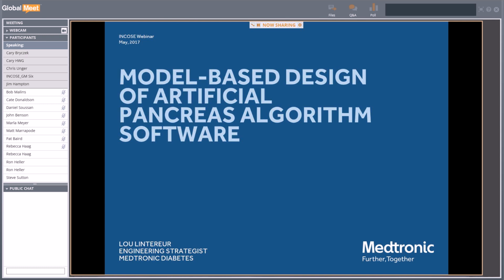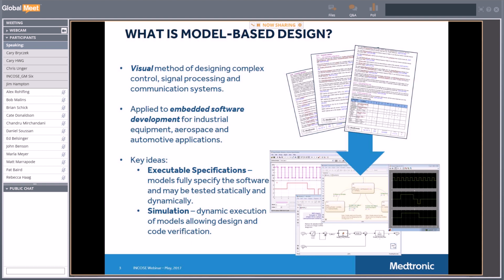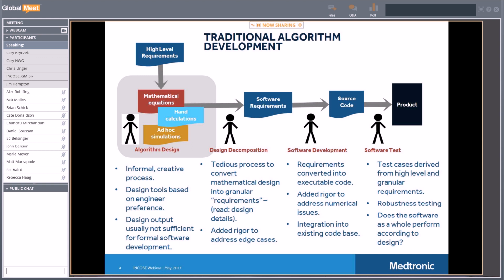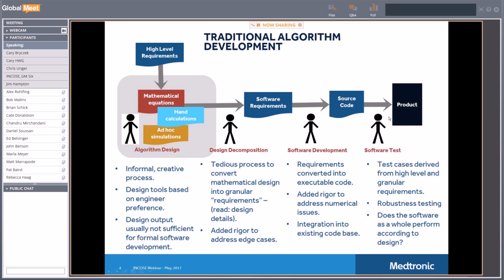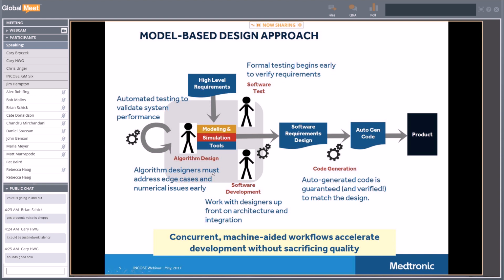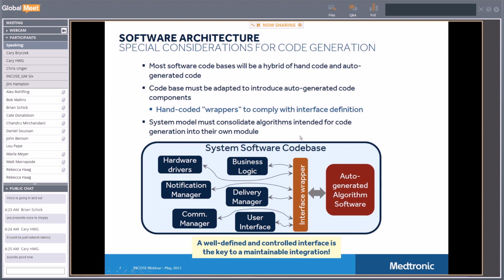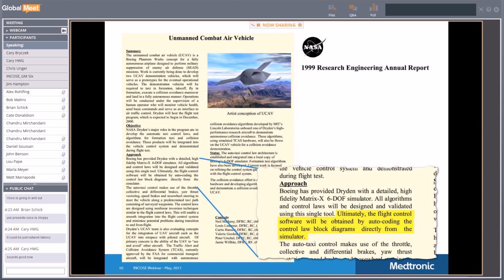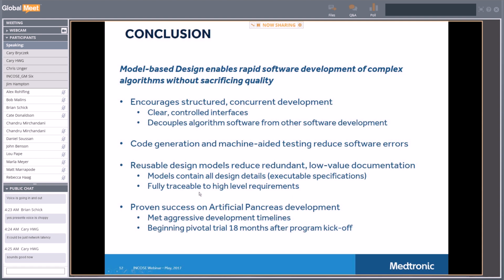Lou Lintereur Webinar Recording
The closed loop artificial pancreas algorithm in the MiniMed 670G system is among the most complex yet developed at Medtronic Diabetes. Traditional software specification and development processes are ill-suited for such complex algorithms and may result in undesirable development costs and protracted schedules.

Other industries that develop highly complex algorithms for their products, such as aerospace and automotive, have adopted Model-Based Design (MBD) methodologies to reduce software development time and costs. MBD allows designers to express algorithms in the most suitable domain-specific language and utilizes system simulation throughout the development process to ensure designs are meeting requirements. The resulting algorithm models become executable designs from which embedded C code can be automatically generated for product application software.

This methodology improves development efficiency by separating design and implementation concerns, allowing algorithm engineers to focus on desired functionality and software engineers to focus on software integration. Generating embedded code directly from software models dramatically reduces code development time and eliminates human coding errors. It also fosters continuous software optimization as algorithms can be prototyped, coded, integrated and tested in rapid development cycles.

Lou Lintereur is a Distinguished Engineer and Technical Fellow in the Medtronic Diabetes Group, Intensive Insulin Management Business Unit.  He is the Lead Systems Integrator on the 670G program and has general responsibility for the engineering of Medtronic’s closed loop insulin delivery systems.

Lou joined Medtronic in 2011 as a senior principal engineer on the technical team that developed the predictive low glucose management algorithm for the 640G product. Prior to Medtronic, he was an engineer at Advanced Bionics, NASA Armstrong Flight Research Center and Hughes Space and Communications.

Lou holds a B.S. in Aerospace Engineering from Purdue University and an M.S. in Aerospace Engineering from the Massachusetts Institute of Technology, with an emphasis in systems and control theory.